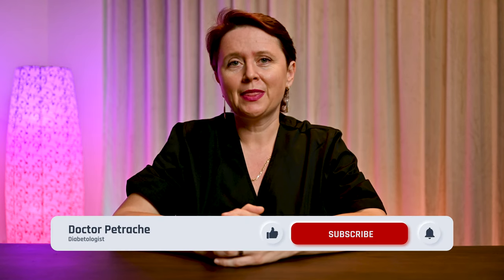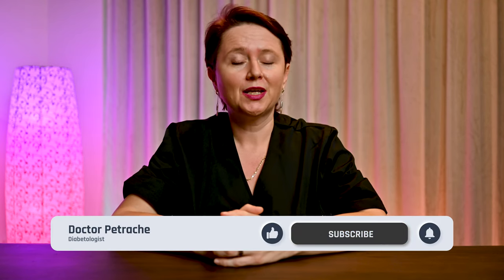GLUTEN AND DIABETES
Hello there, my name is Daniela Petrache, and I am a medical doctor who specialized in diabetology, nutrition, and metabolic disorders. I live and work as a doctor in the private and public sector here in Bucharest, Romania.

The idea for my English YouTube channel came from a lot of foreign patients visiting Romania that entered my office after watching my Romanian YouTube channel. I would like to mention a couple from Canada, who was watching my Romanian YouTube channel and who figured it out as being about nutrition and diabetes. They asked me why no videos in English. Both of them were so kind and willing to learn that I said to myself, why not? Let's do it. I hope you are watching guys because your words meant a lot to me, and thanks to them I am here now.

As I said before, I am a diabetologist, and I practice medicine with love and care for almost ten years now. The videos to follow are meant to teach you about diabetes and mainly about diabetes control.

I am Doctor Petrache, and before we meet again, please take care of your body and soul.